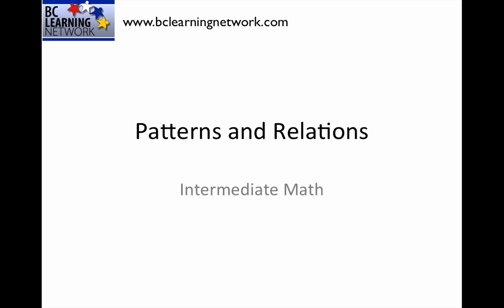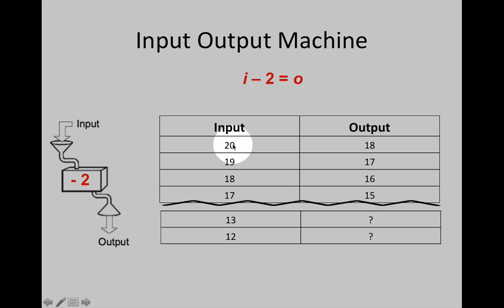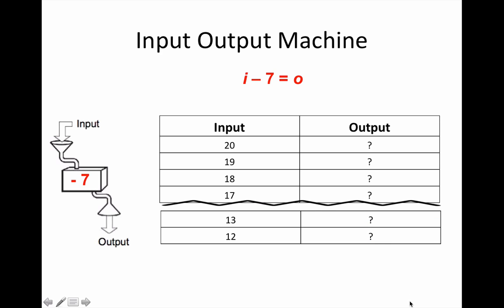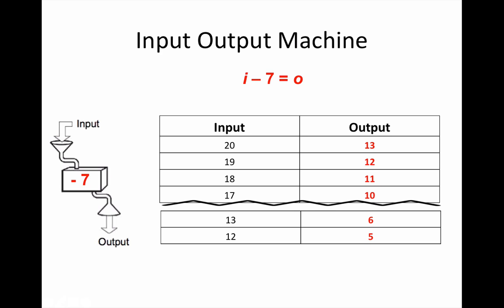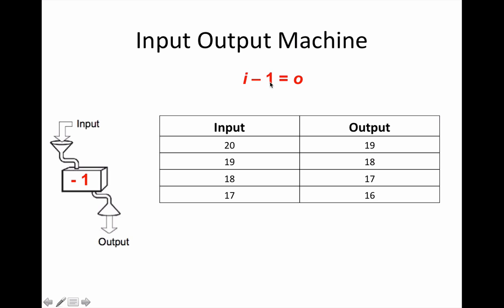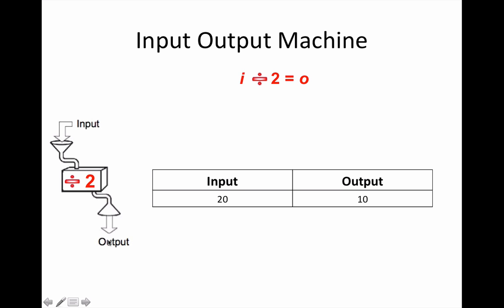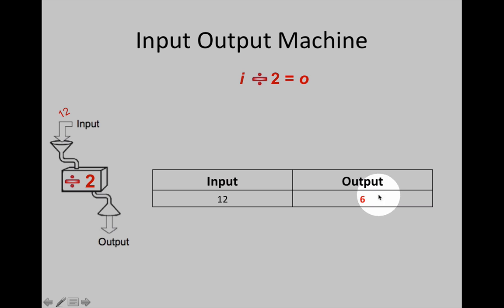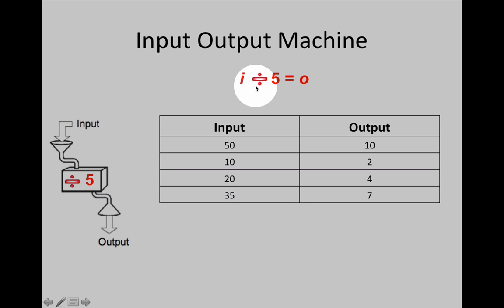WCLN - Intermediate Math - Expressions and Input/Output Tables for Subtraction and Division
Learning Target:
Can you find and use subtraction and division rules for t-tables and write them using formulas or expressions?